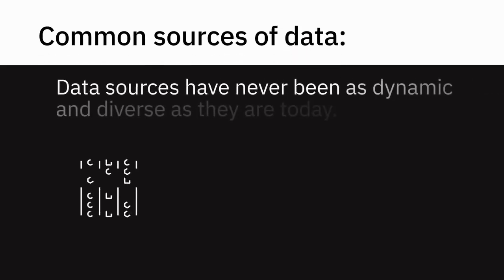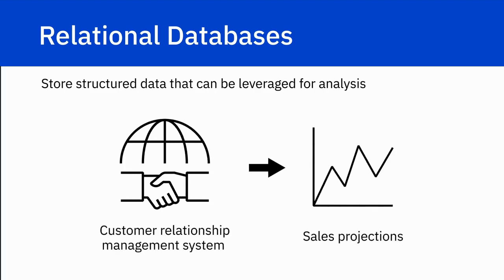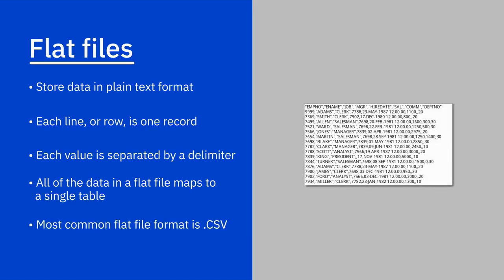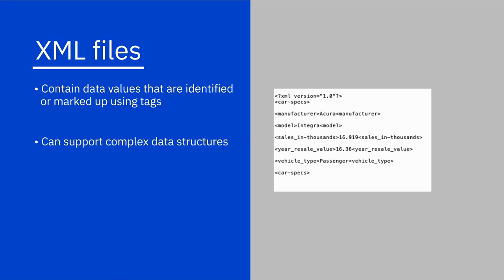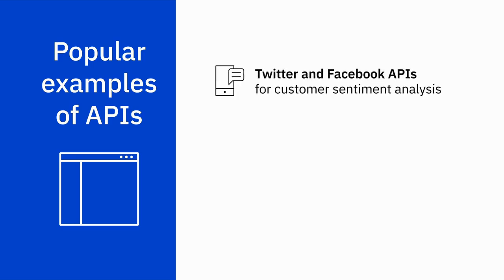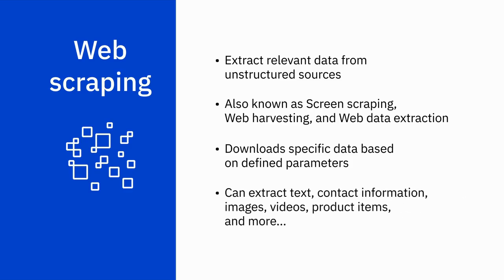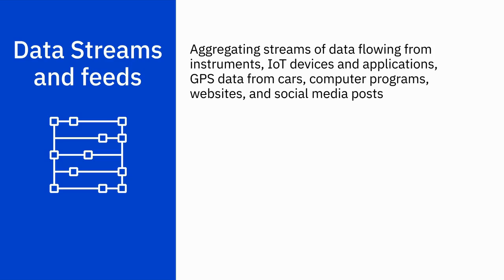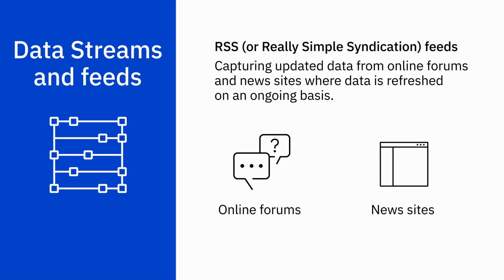Data Sources: Common Source of Data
Welcome to our comprehensive exploration of **Data Sources: Common Sources of Data**! In this educational video, we delve into the diverse and ever-evolving landscape of data sources that power today's data analytics and business intelligence efforts. As highlighted in our previous videos, understanding where data originates is crucial for anyone looking to harness the full potential of data-driven decision-making.

We cover a wide range of common data sources, starting with **internal organizational systems** like relational databases (SQL Server, Oracle, MySQL, IBM DB2) that store structured data for daily operations, sales analysis, and customer relationship management.

Next, we explore **external data sources**, including publicly available datasets from government agencies, private data providers, and specialized data vendors. Learn how flat files such as CSVs, spreadsheets, and XML documents are used to transfer and analyze data like economic indicators, weather data, and Point-of-Sale information. Understand the nuances between flat files, spreadsheets, and hierarchical XML structures to appreciate their unique roles.

We also examine the power of **APIs and Web Services**—the modern gateways for accessing real-time data from social media (Twitter, Facebook), stock markets, and web applications. Discover how APIs enable tasks like sentiment analysis, market trend predictions, and data validation.

Delve into **web scraping** techniques that extract valuable unstructured data from websites—ranging from product prices and reviews to social media posts—using tools like BeautifulSoup, Scrapy, Selenium, and Pandas. See how web scraping supports competitive analysis and machine learning datasets.

Explore **data streams and feeds**, such as IoT sensor data, GPS information, and social media activity, providing real-time insights across industries. We discuss how tools like Apache Kafka and Spark Streaming process these rapid data flows for applications like demand forecasting, industrial monitoring, and security.

Finally, understand **RSS feeds**, which continuously deliver updates from news sites and forums, keeping analysts plugged into the latest online content.

By understanding these common data sources, organizations can craft more effective strategies, optimize operations, and uncover new opportunities. Whether you're a data analyst, scientist, or business strategist, mastering the various data sources available to you is essential for success in today's data-driven world.